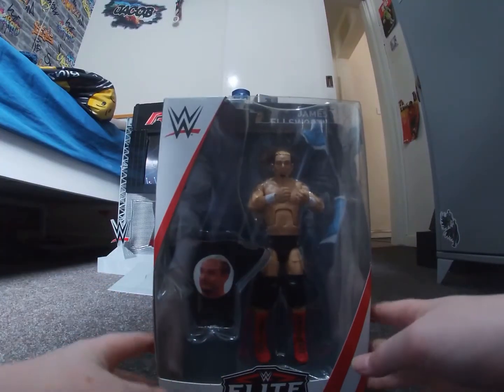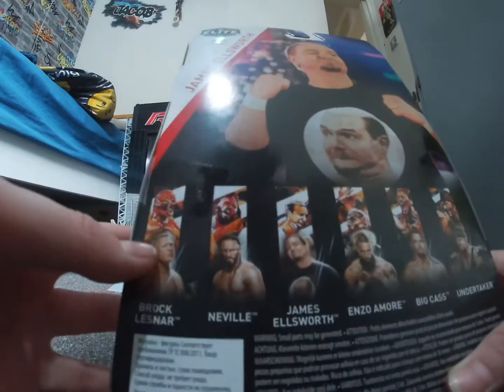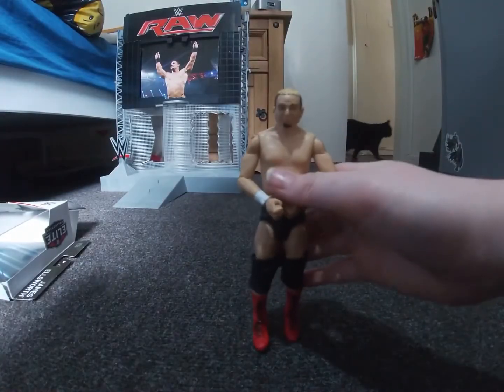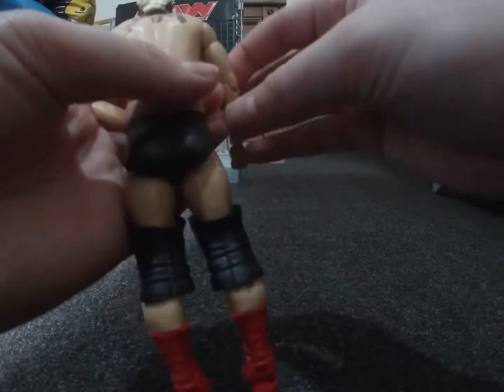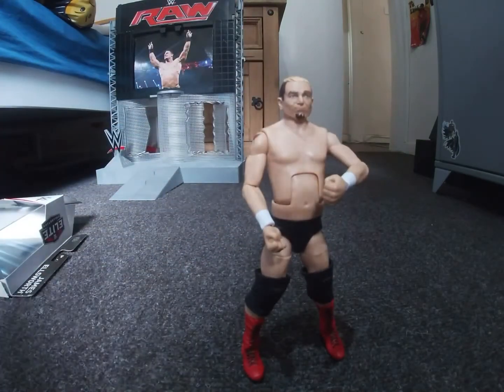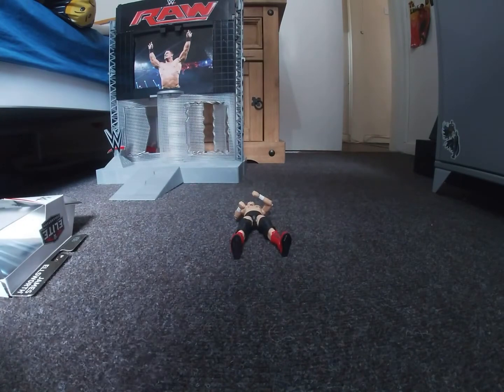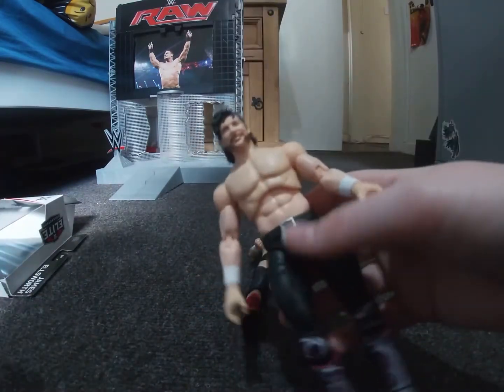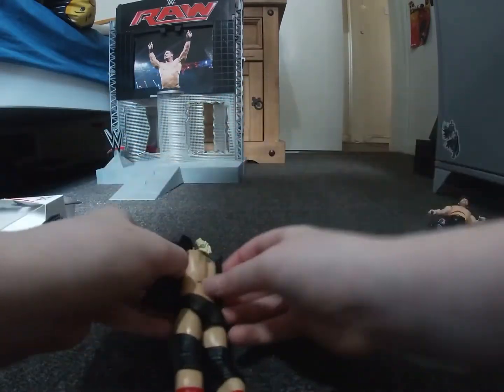James Ellsworth WWE elite series #55 wrestling figure!!!